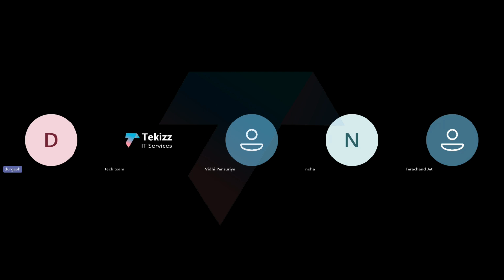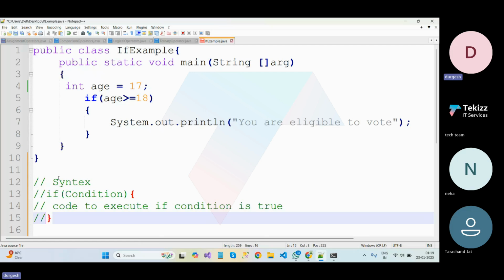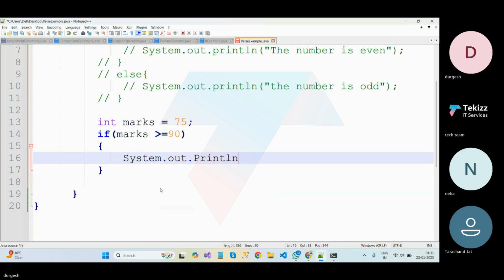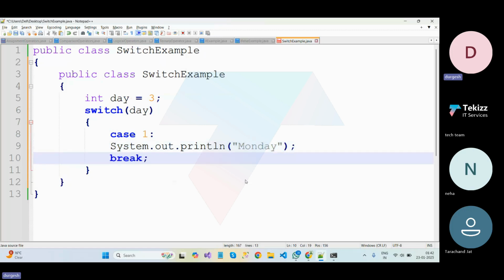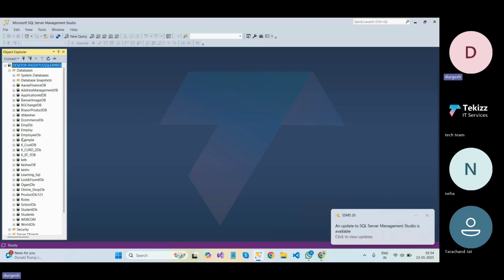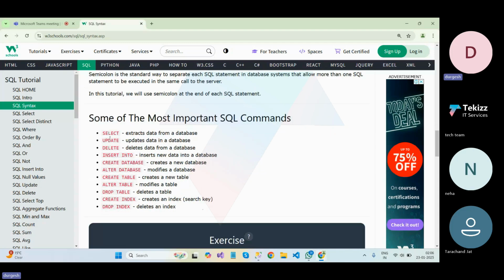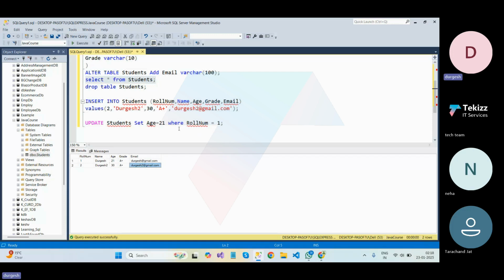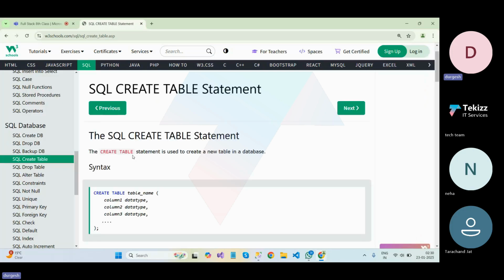Full Stack - Class 8 | Java Control Statements & SQL Basics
📌 Topics Covered in This Session:

✅ Introduction to Control Statements in Java
✅ Types of Control Statements:

Decision Making Statements: if, if-else, else-if, switch
Looping Statements: (to be covered in next session)
✅ Java if Statement: Executing a block of code when a condition is true
✅ Java if-else Statement: Handling both true and false conditions
✅ Java if-else-if Ladder: Managing multiple conditions efficiently
✅ Java switch Statement: Alternative to multiple if statements
✅ Practical Examples:
Voting Eligibility Check
Even & Odd Number Check
Grading System Implementation
Weekday Selector using switch Statement
SQL Basics & Queries
✅ Introduction to SQL (Structured Query Language)
✅ SQL CRUD Operations (Create, Read, Update, Delete)
✅ Creating Databases & Tables: CREATE DATABASE, CREATE TABLE
✅ Inserting Data: INSERT INTO Statement
✅ Retrieving Data: SELECT Queries
✅ Filtering Data using WHERE Clause
✅ Updating & Deleting Records: UPDATE & DELETE Queries
✅ Using SQL Server Management Studio (SSMS) for SQL Execution
✅ SQL Commands Overview: ALTER TABLE, DROP TABLE, SELECT DISTINCT
✅ Introduction to SQL Joins & Aggregation Functions (Covered in Future Classes)

Upcoming Topics:
🔹 Loops in Java – for, while, do-while Loops
🔹 Advanced SQL Topics – ORDER BY, GROUP BY, HAVING, JOINS
🔹 Introduction to MongoDB & NoSQL Databases
🔹 Spring Boot Overview & Backend Development Concepts

🔹 Java & SQL for Full Stack Development
🔹 API Development & Web Services
🔹 Frontend & Backend Integration with Java & Databases

💡 Helpful Resources:
🔗 Java Control Statements - W3Schools
🔗 SQL Basics - W3Schools